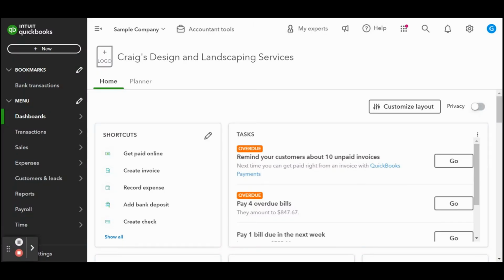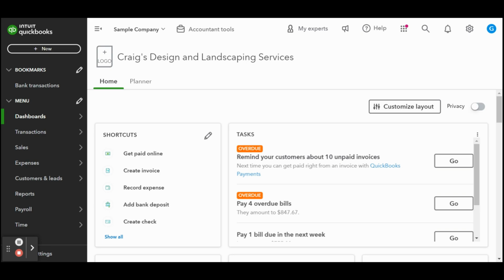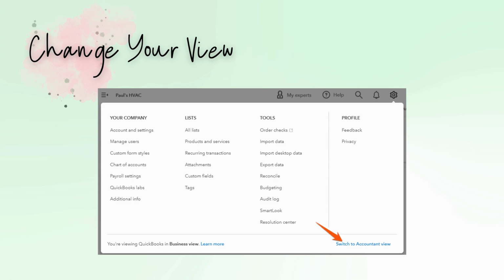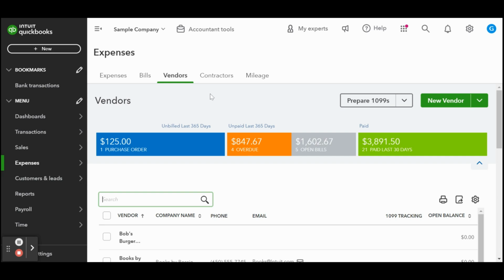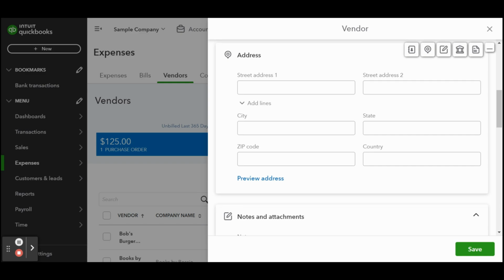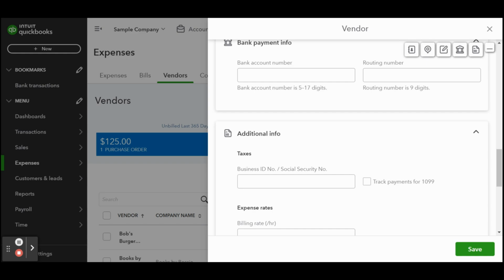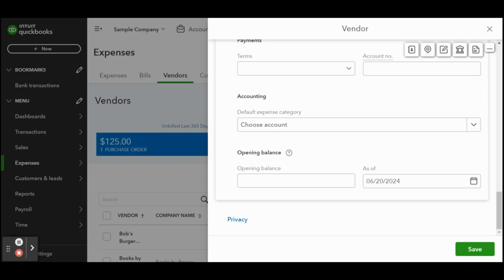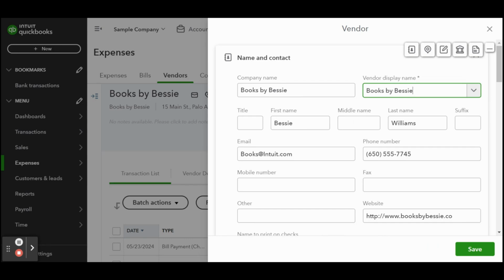How To Set Up Vendors in QuickBooks Online | QBO Tutorial | Home Bookkeeper